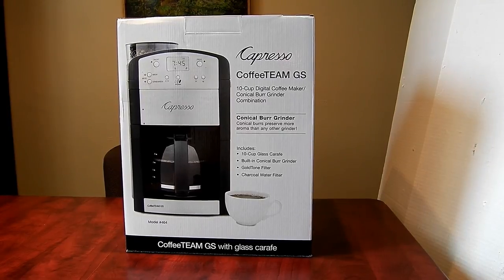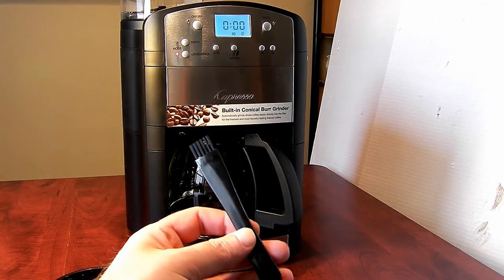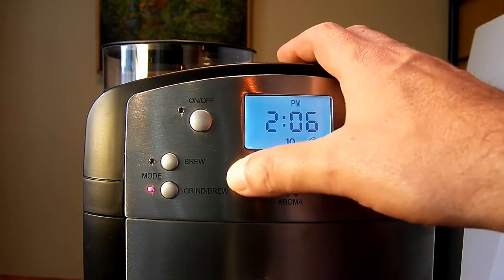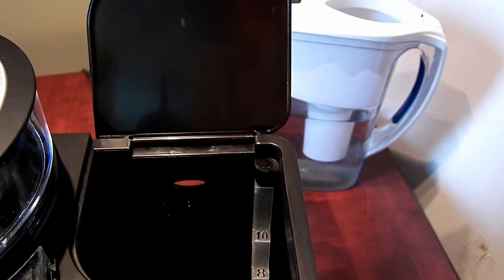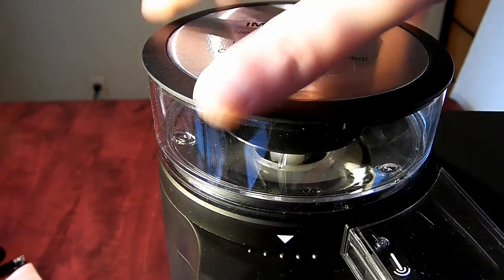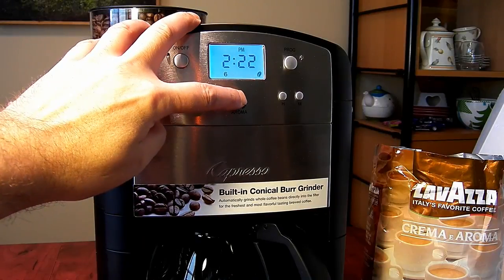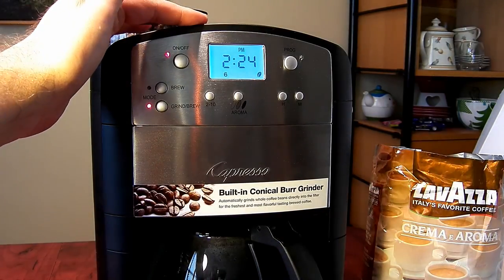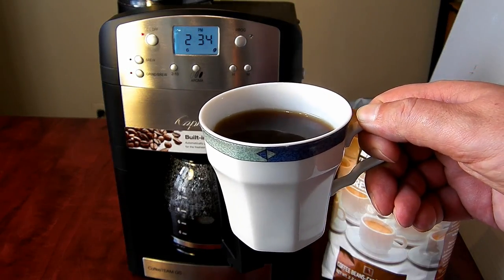Capresso by JURA CoffeeTEAM GS coffee maker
Setting and first use of the Jura Capresso Coffeeteam GS coffee maker with built in coffee grinder...a very nice unit, simple to use and make great tasting coffee.

Einstellung und dem ersten Gebrauch des Jura Capresso Coffeeteam GS Kaffeemaschine mit integriertem Kaffeemühle ... ein sehr schönes Gerät, einfach zu bedienen und macht sehr guten Kaffee.

Réglage et la première utilisation de la machine à café Jura Capresso Coffeeteam GS qui inclus un moulin a cafe ... un ensemble très agréable, simple à utiliser et fait un excellent café.

Impostazione e il primo uso della macchina da caffè Jura Capresso  CoffeeTEAM GS incluso un macinino da caffè ... una macchina molto bella, facile da usare e rende un ottimo caffè.

Ajuste y el primer uso de la máquina de café Jura Capresso GS CoffeeTEAM incluido un molinillo de café ... una máquina muy agradable, fácil de usar y hace un gran café.

Definição eo primeiro uso da máquina de café Capresso Jura CoffeeTEAM GS incluído um moedor de café ... uma máquina muito agradável, fácil de usar e faz um excelente café.